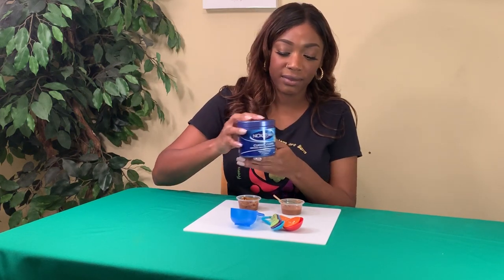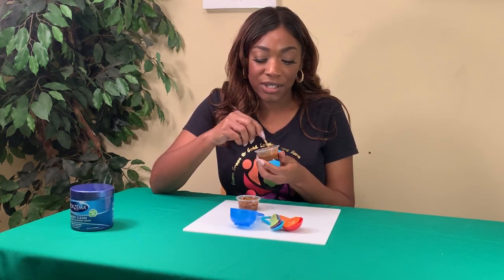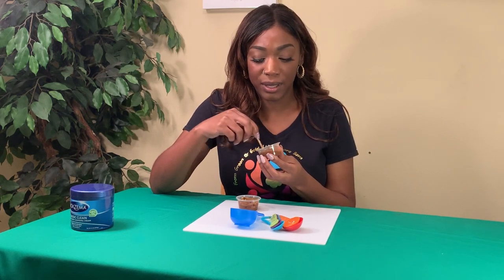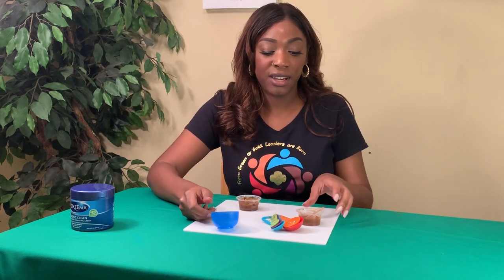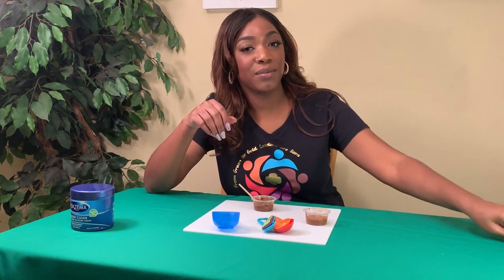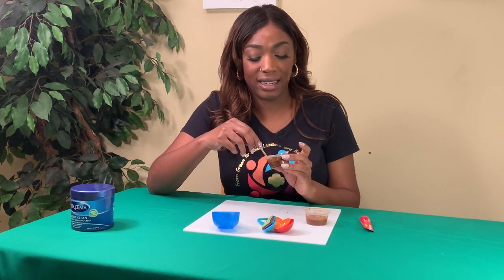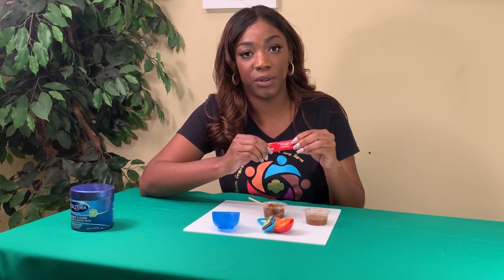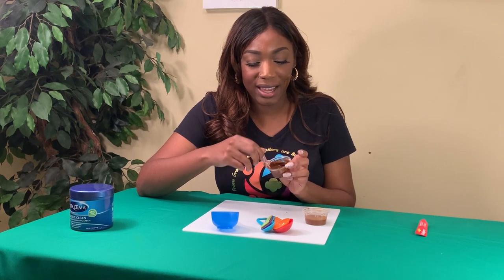Trefoil TV: Science of Skin Care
Do you know what’s in the products you use on your body and face? You will when you make your own!